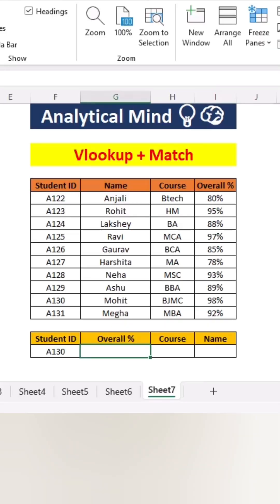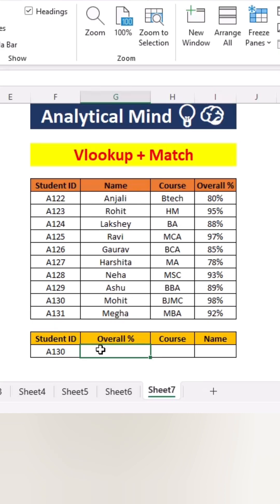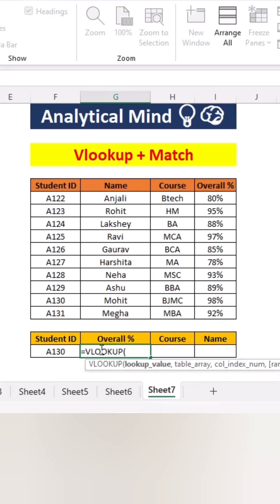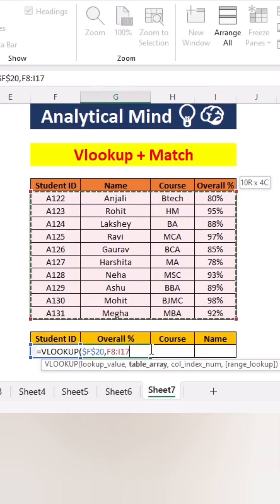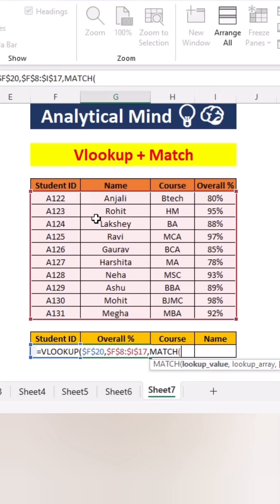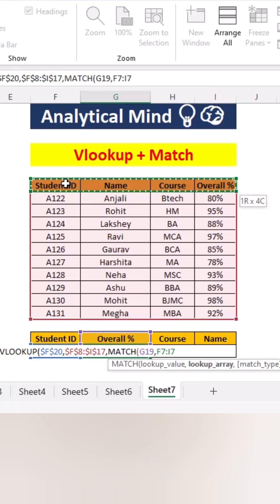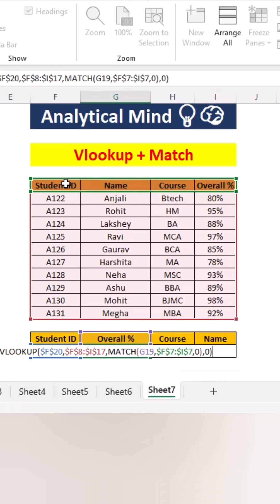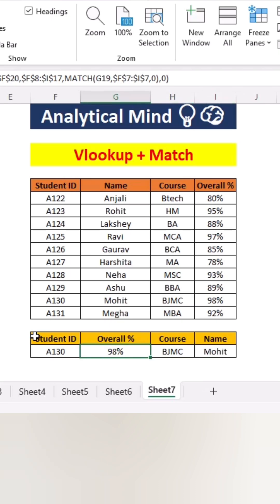VLOOKUP + MATCH = Dynamic Lookups in Excel 🔥 | Stop Hardcoding Column Numbers!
Still typing column numbers in your VLOOKUP?
Here’s a smarter way to do it using VLOOKUP + MATCH — make your formulas dynamic and flexible!

🚀 Excel Formula Used:

=VLOOKUP(A2, A2:D10, MATCH("Header", A1:D1, 0), FALSE)

🎯 What You’ll Learn:

How to eliminate hardcoded column indexes

Use MATCH to auto-detect column positions

Make your VLOOKUP formulas future-proof

💡 This trick is a must-know for data analysts, students & Excel users at any level!

Analytical Mind

How to use vlookup in excel, how to use vlookup formula in excel, how to use vlookup in Microsoft excel, vlookup and hlookup in excel